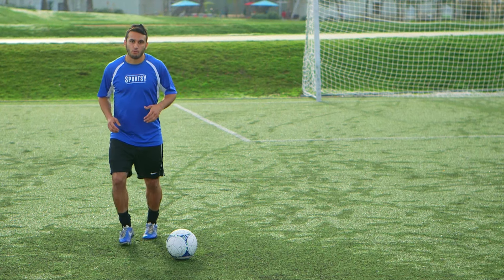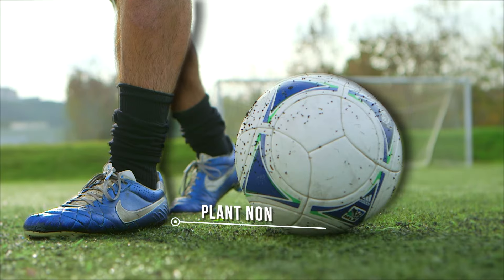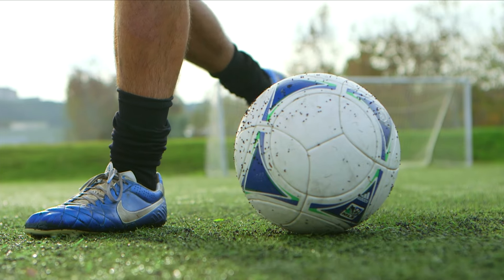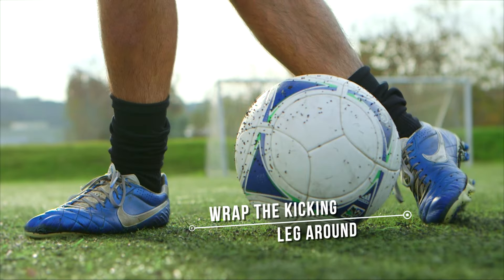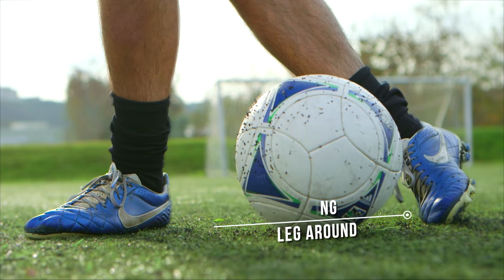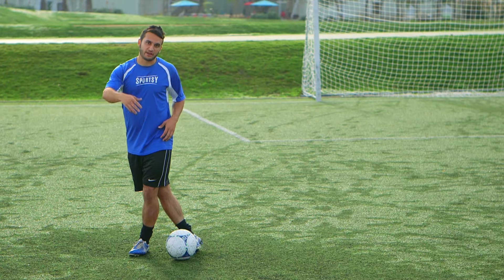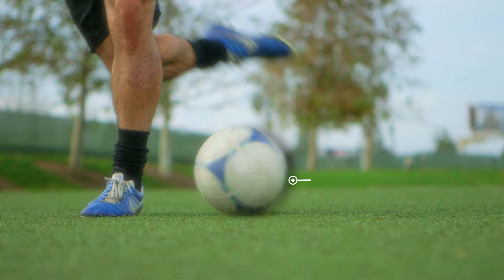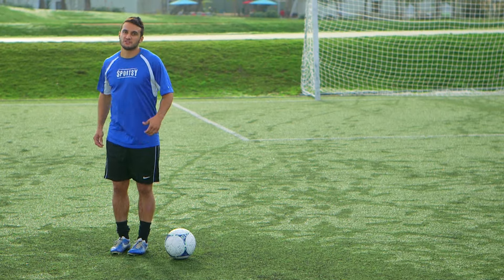How to Master the Rabona: Ultimate Soccer Trick Tutorial for Beginners & Pros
Ready to add style and creativity to your game? Learn how to master the Rabona, one of the most iconic soccer tricks! ⚽ In this step-by-step tutorial, we’ll show you the exact techniques to execute the Rabona with precision, whether you're passing, crossing, or shooting. Perfect for players of all levels—beginners and pros alike—this move will help you stand out on the pitch and impress your teammates.

The Rabona is more than just a flashy trick; it's a great way to maintain control and keep defenders guessing!